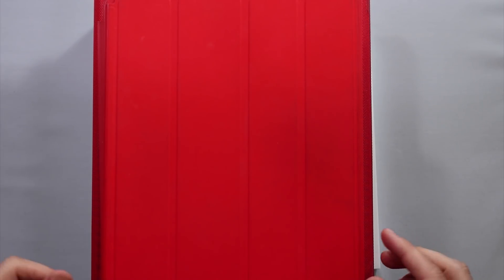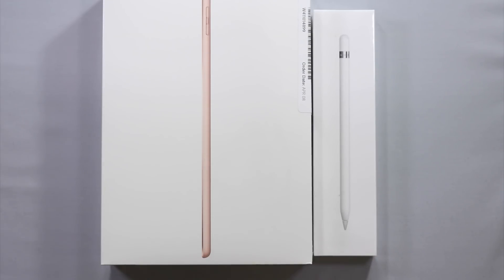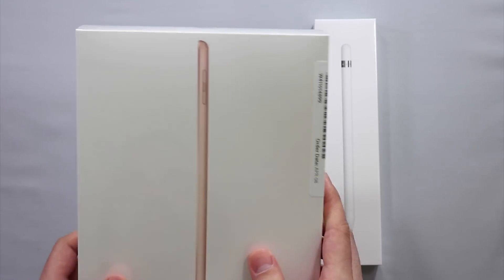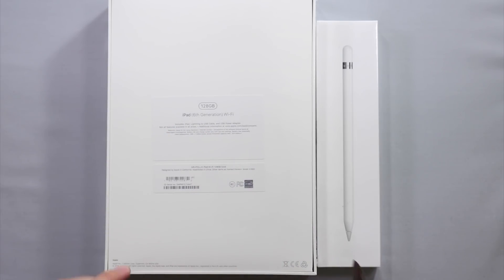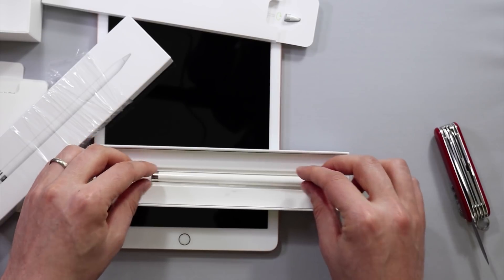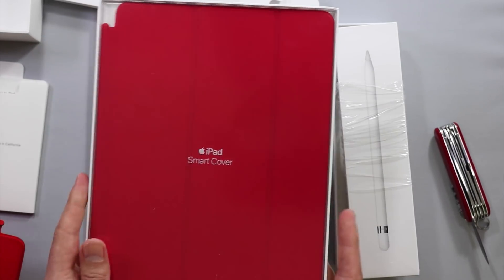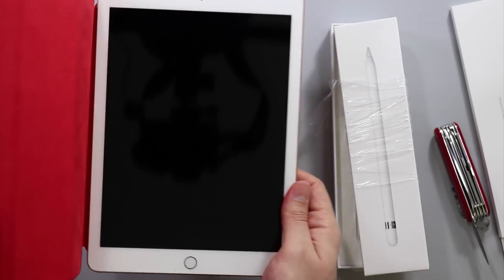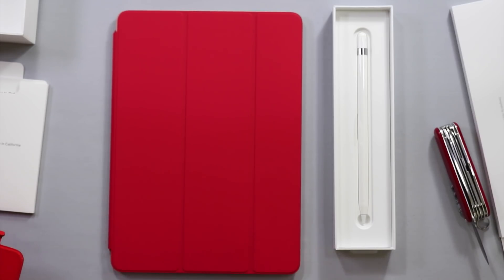2018 6th Gen iPad Unboxing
We got one of the new 6th Gen iPads and did an unboxing to show you how it stacks up to the previous iPads.. Check it out!